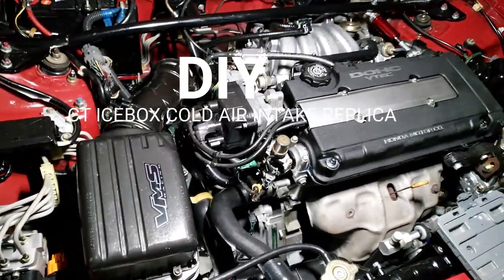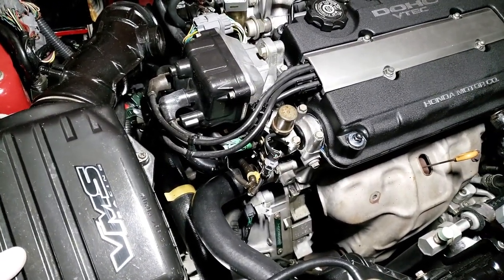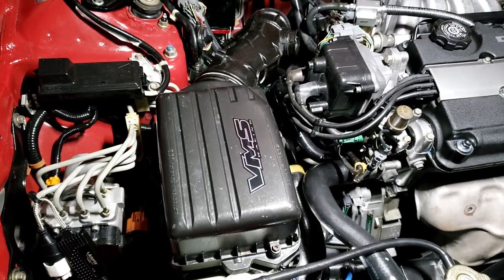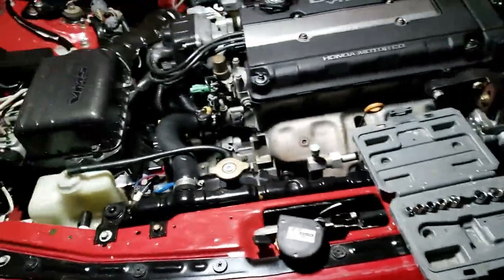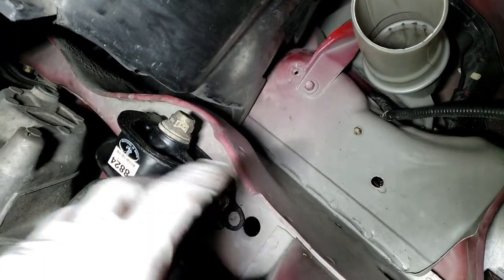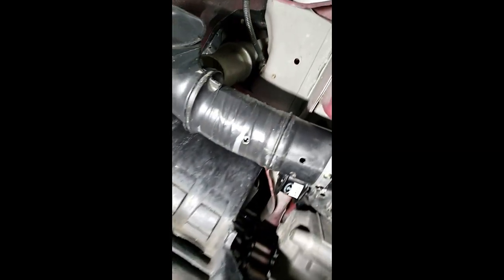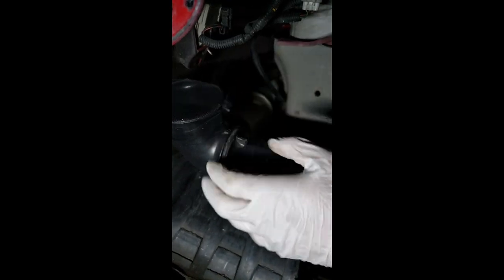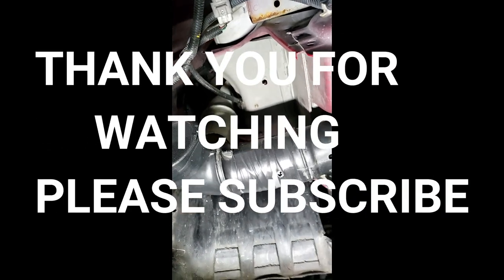DIY: INTEGRA GSR ICEBOX COLD AIR INTAKE REPLICA